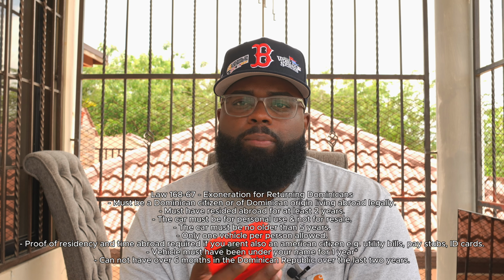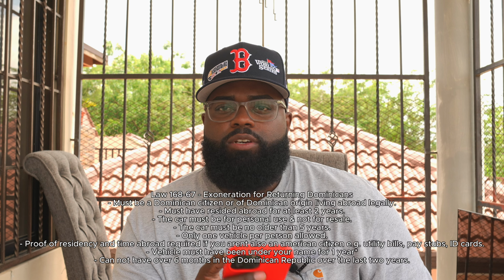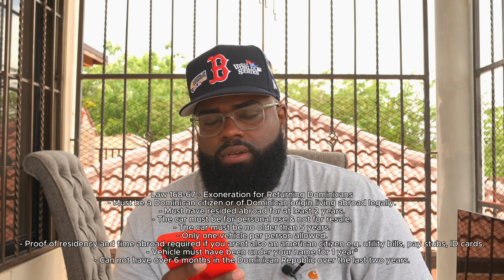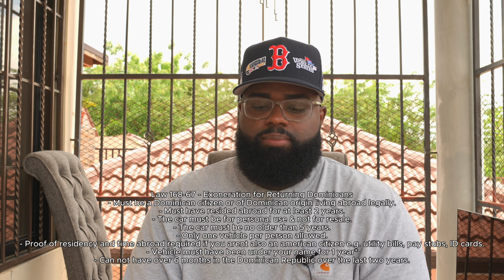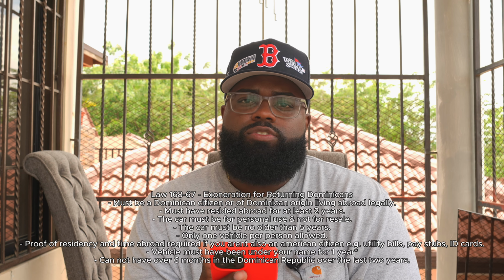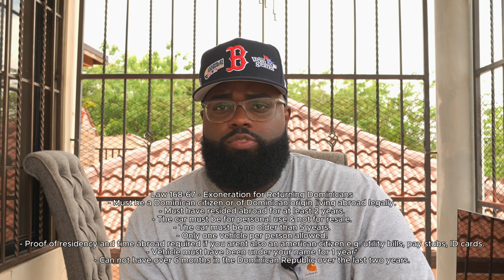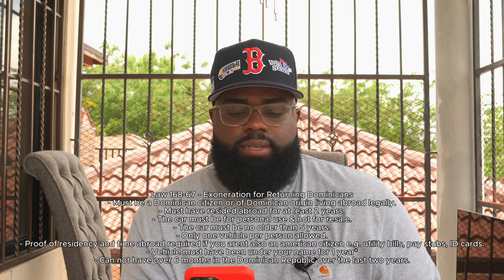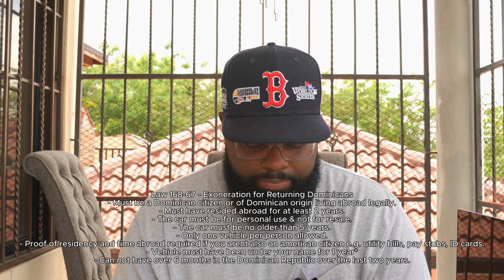Shipping my car to the Dominican Republic under Ley/Law 168-67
in this video I discuss my experience shipping my car from NYC to the Dominican Republic and how much of a tax break I received under the returning Dominican law 168-67.